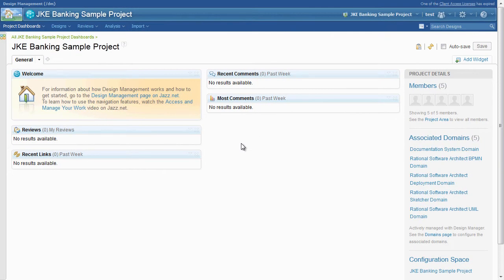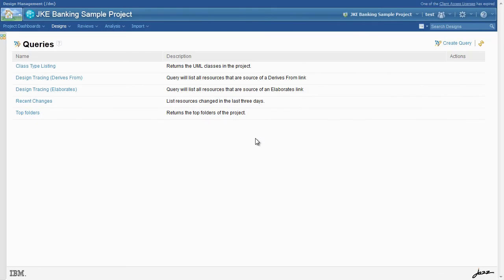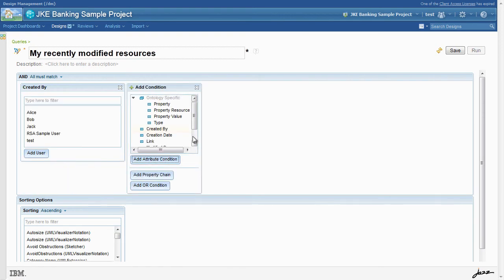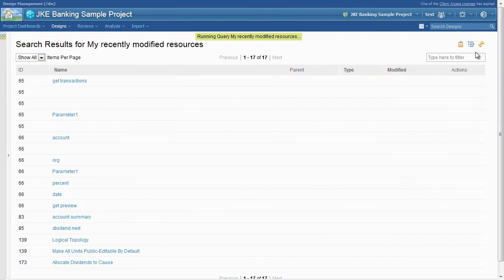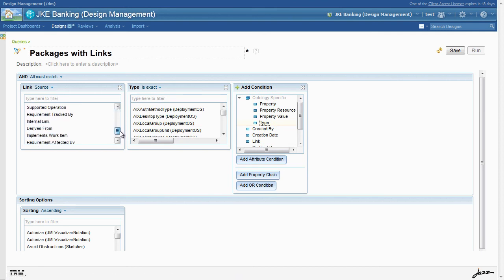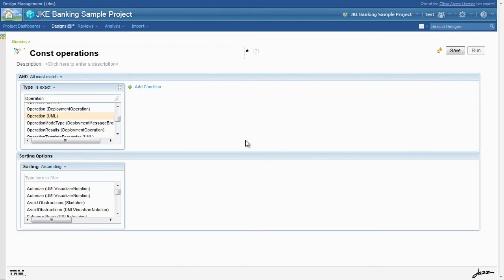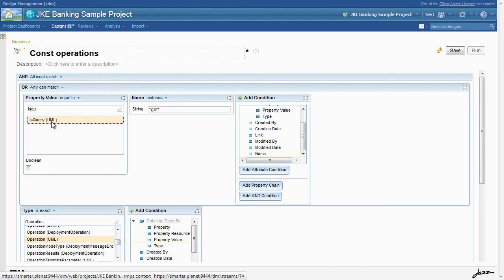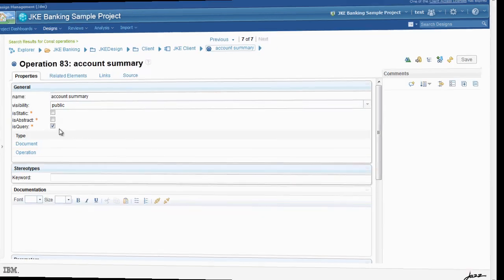The query editor in Rational Design Manager 4.0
This video shows the creation and execution of three example queries using the various features of the new query editor in Rational Design Manager 4.0.